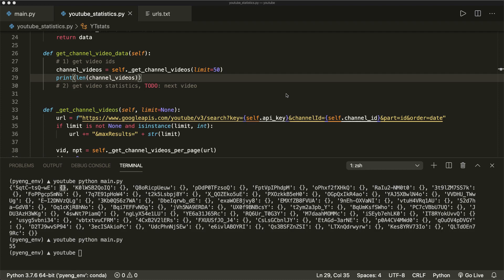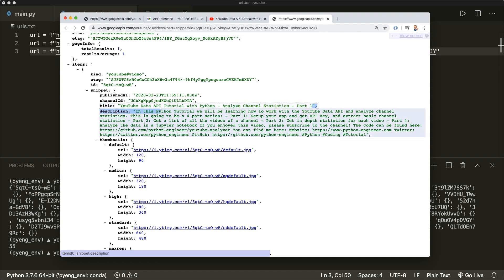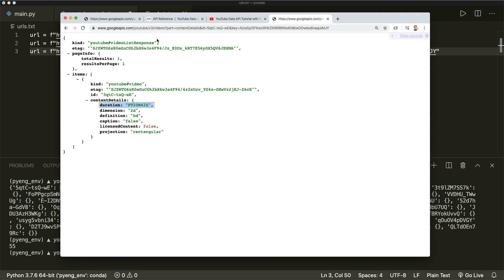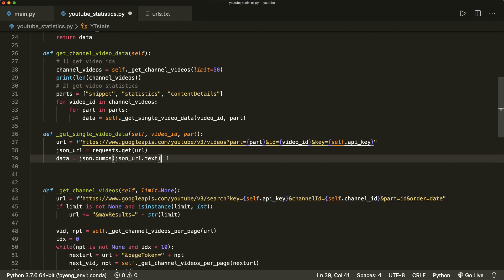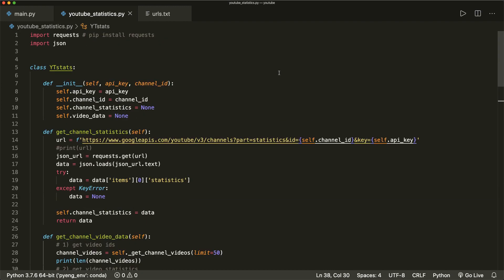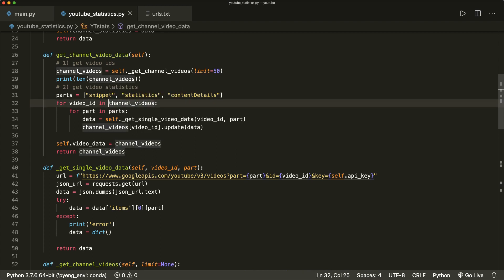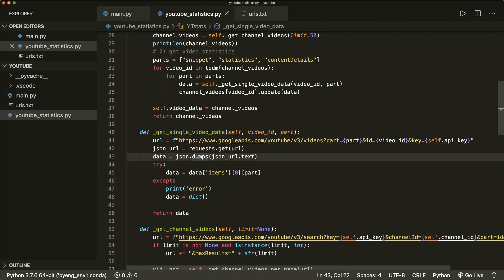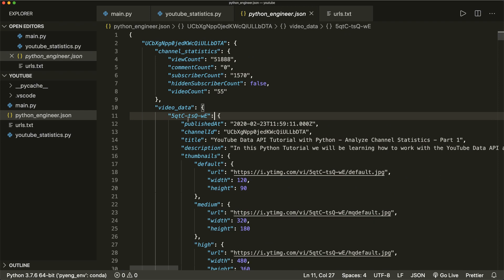YouTube Data API Tutorial with Python - Get Video Statistics - Part 3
In this Python Tutorial we will be learning how to work with the YouTube Data API and analyze channel statistics. This is going to be a 4 part series:

- Part 1: Setup your app and get API Key, and extract basic channel statistics
- Part 2: Get a list of all the videos of a channel
- Part 3: Get in depth statistics for each video
- Part 4: Analyze the data in a jupyter notebook